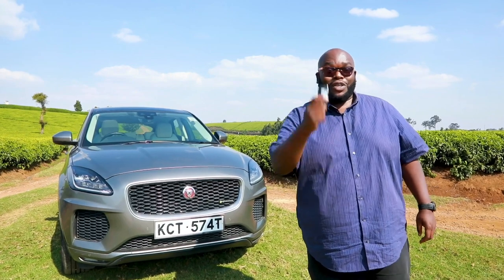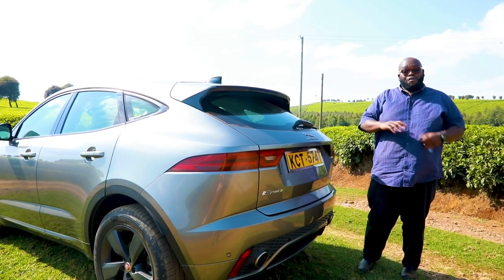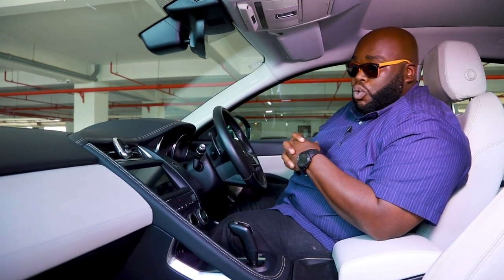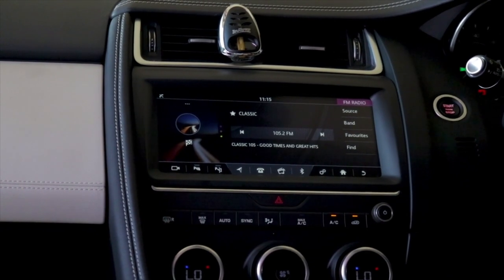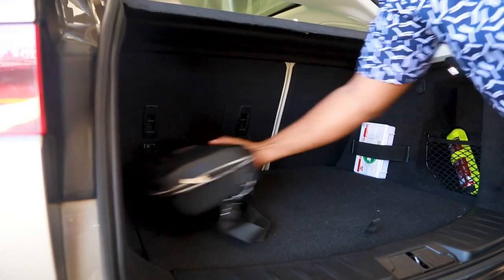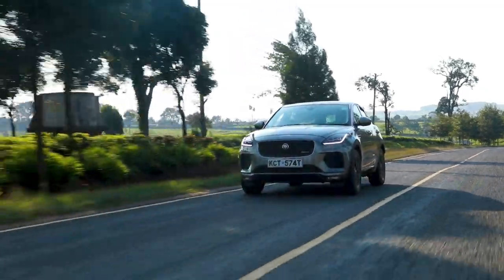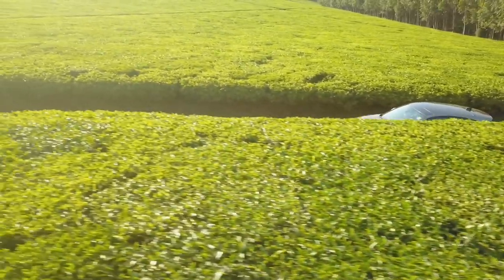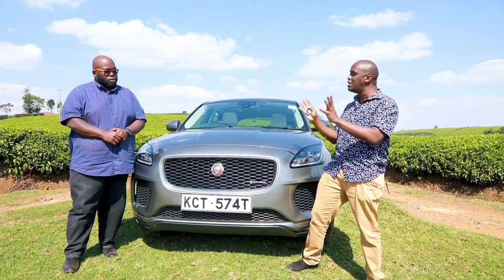Jaguar E-Pace Review - CBBT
This week on Cars with Big Boy Trev we review the Jaguar E-Pace